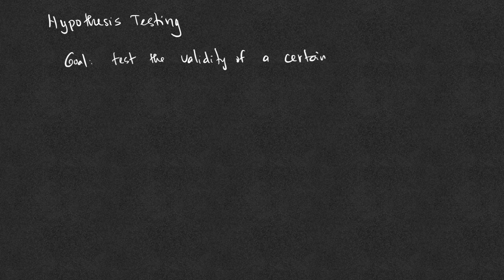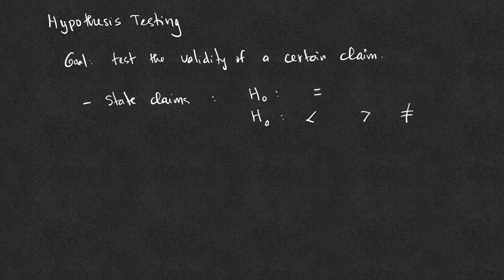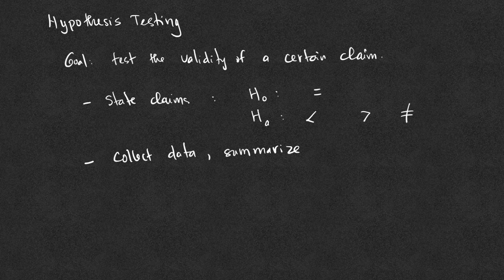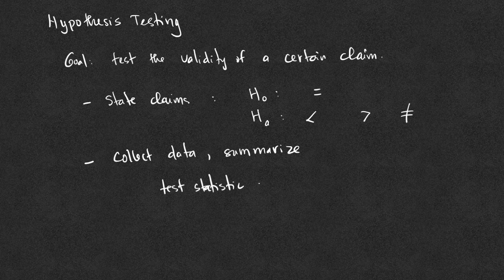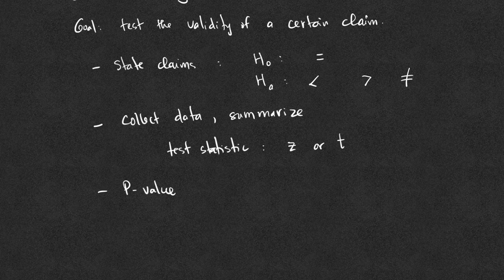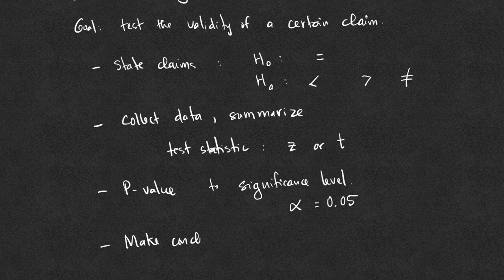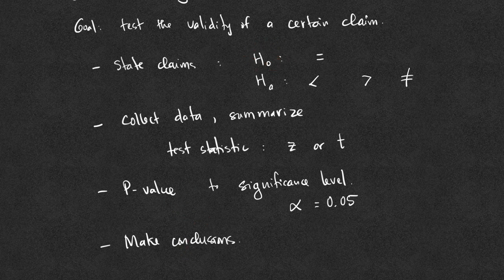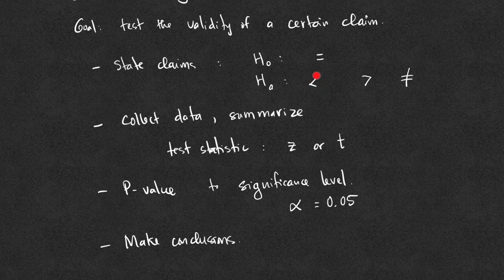oli s12 Hypothesis Testing Intro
Hypothesis Testing Intro